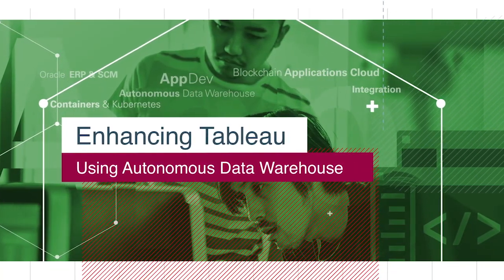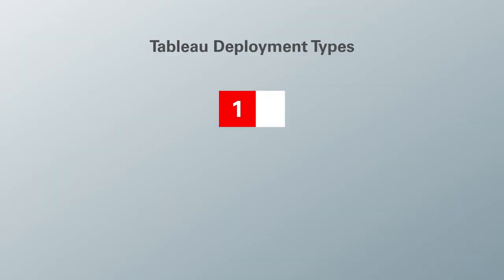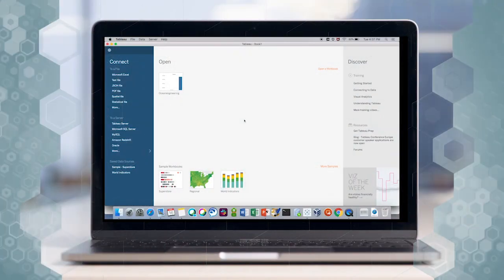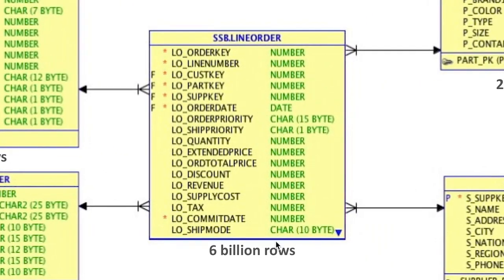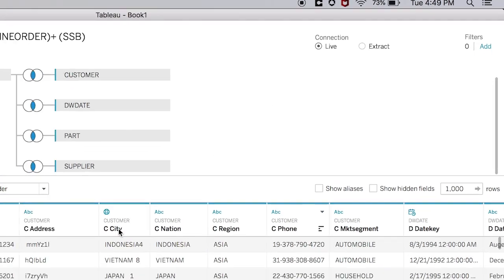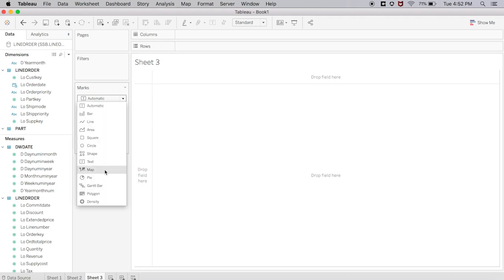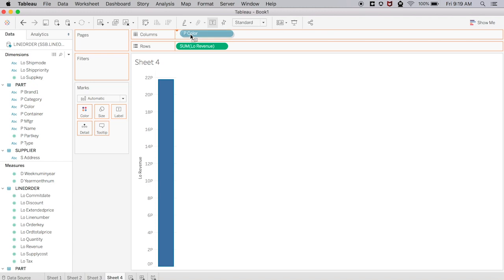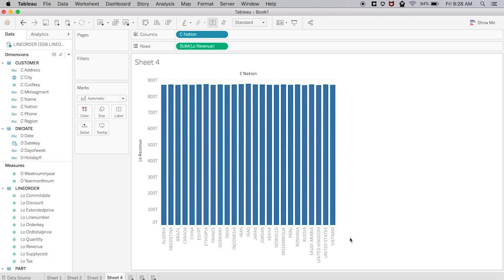Enhancing Tableau Using Autonomous Data Warehouse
Enhance your existing Tableau BI visualizations by leveraging the autonomous capabilities of Oracle Autonomous Data Warehouse.